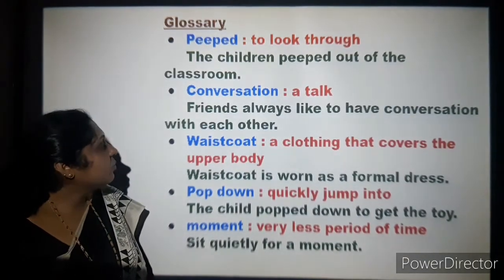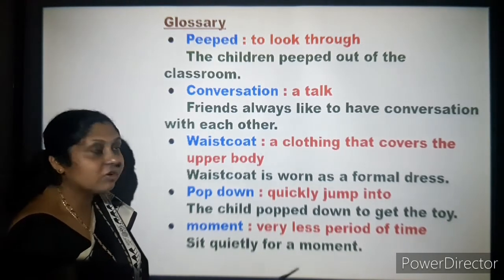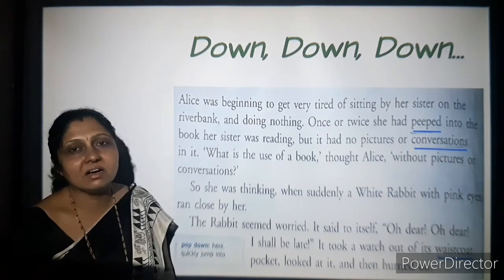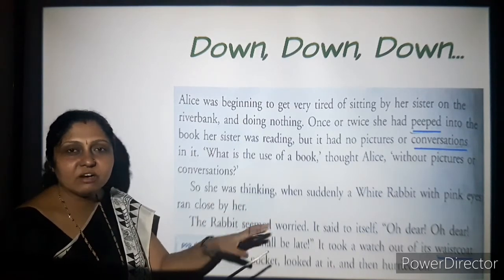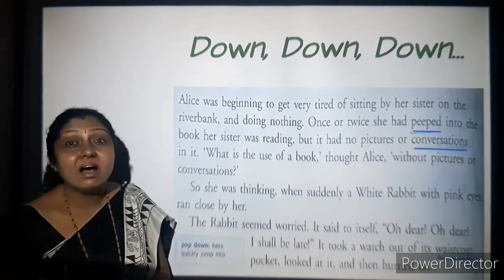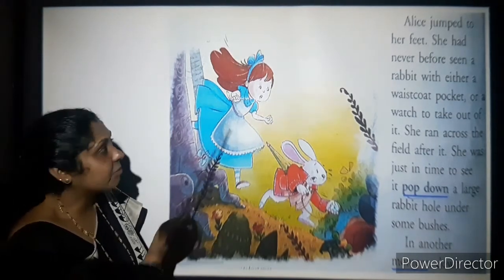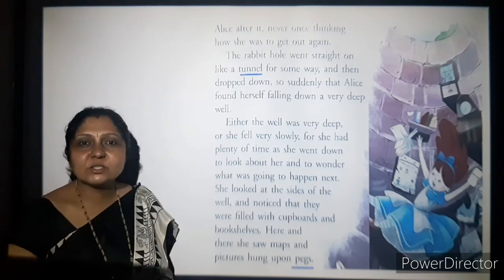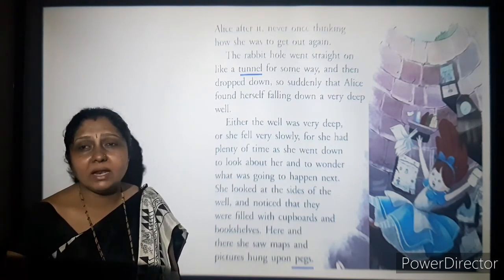III Standard English Lesson - Down, Down, Down... Part 1